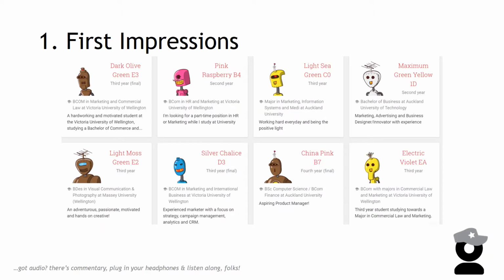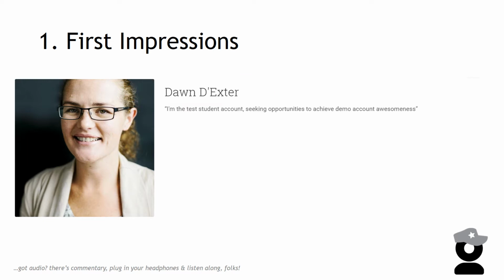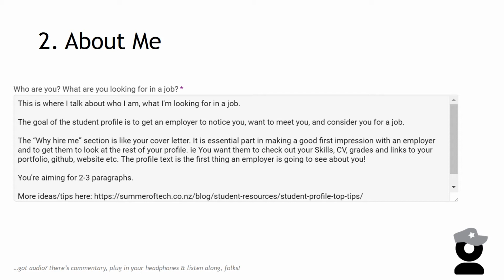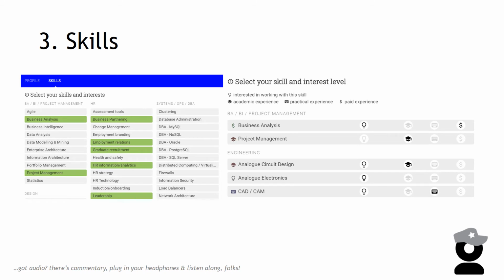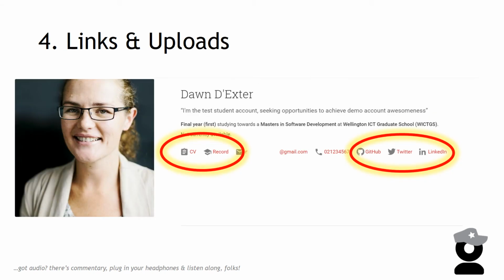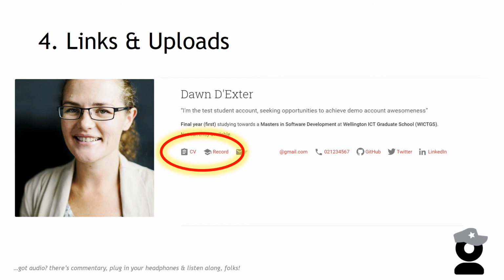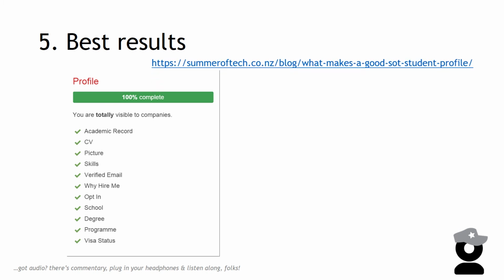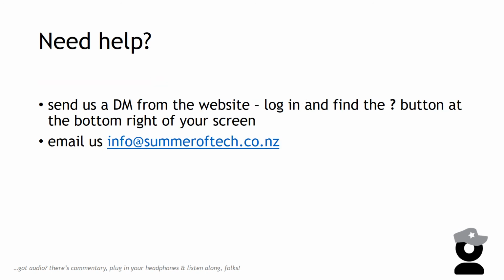Student Protips 2018: Profile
Tips for students to complete their SoT / SoB online profile. Timings below to skip to specific sections

Profile Sections:
Photo - 0:55 seconds
Name - 1:27 minutes
Blurb - 1:40 minutes
Ambitions/Experience/Role Fit (About Me) - 2:02 minutes
Skills - 3:17 minutes
Links and Uploads - 4:18 minutes
CV - 4:33 minutes
Academic Record - 4:51 minutes
Visa - 5:22 minutes
Extra Links - 5:34 minutes
Adding a Portfolio - 5:39 minutes
Adding professional social media accounts - 5:56 minutes
Summary of Best Profile Results - 6:04 minutes